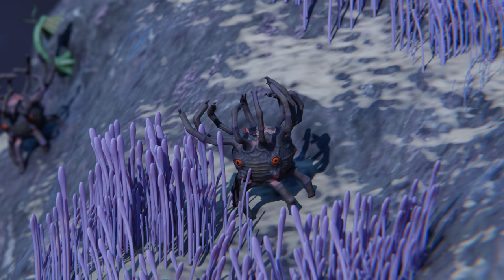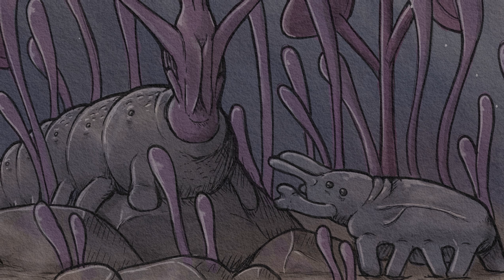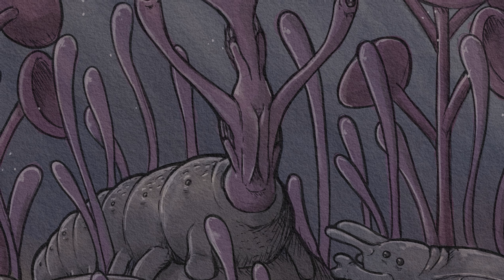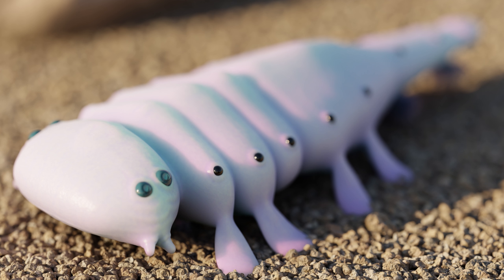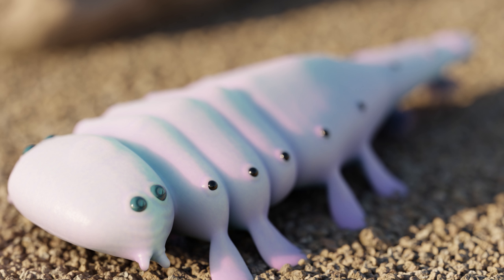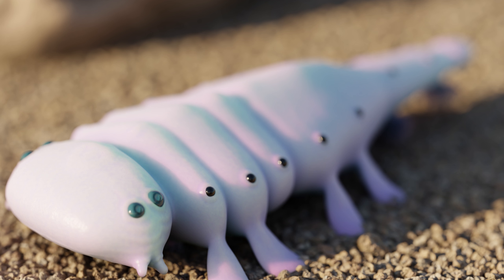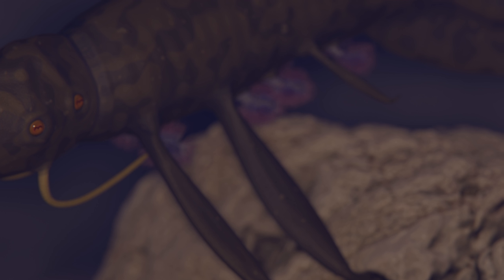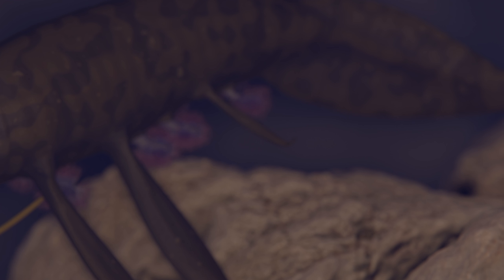Speculative Evolution Project: Phase 3 Update 5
For more information on this project please visit the World Anvil page about it.